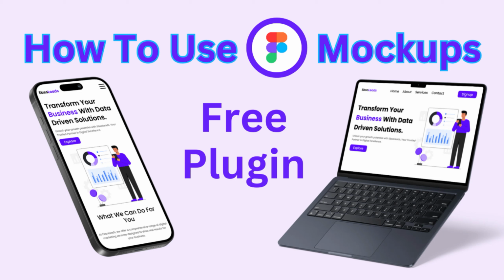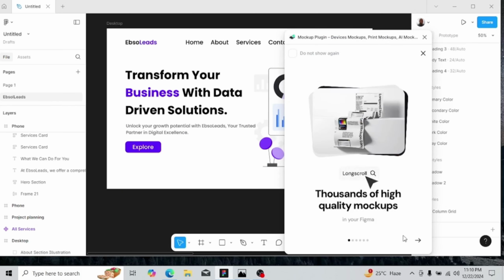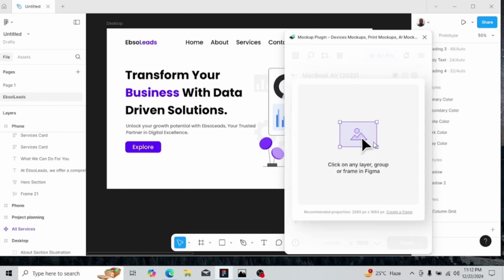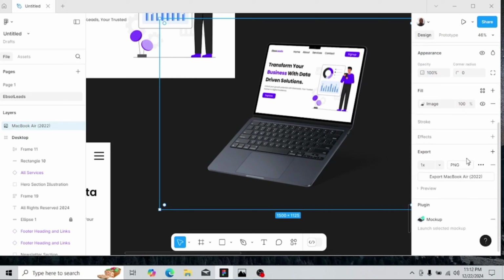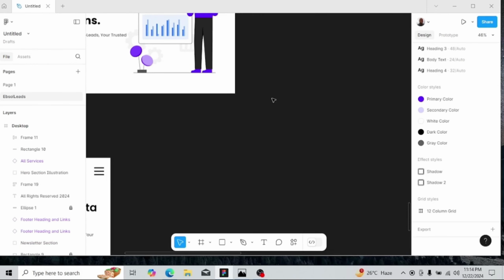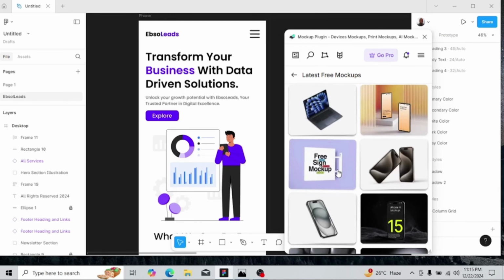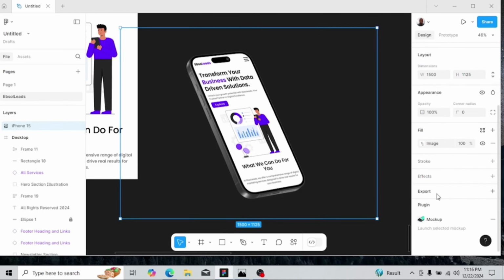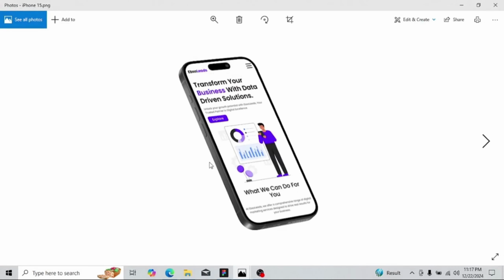3D Device Mockup Using The Figma Plugins [Figma Mockup Tutorial For Beginners]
Do you want to learn how to create a 3d mockup using the figma plugin? If yes, you’ve come to the right place. This is a comprehensive figma mockup tutorial for beginners where you will learn how to place your designs into a realistic mockup using the free mockup plugins.

This is one of the best ui/ux mockup plugins that makes it easy for you to create an eye-catching mockups with figma.
Are you ready? If yes, then let’s dive into this video on how to use a free mockup plugins in figma.